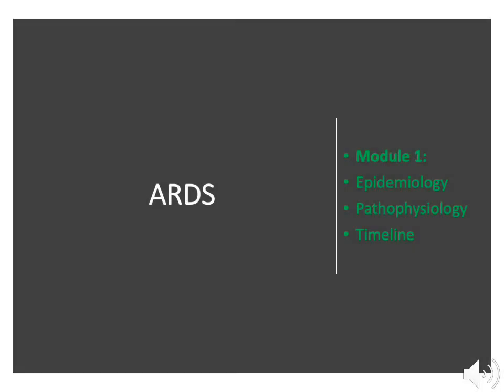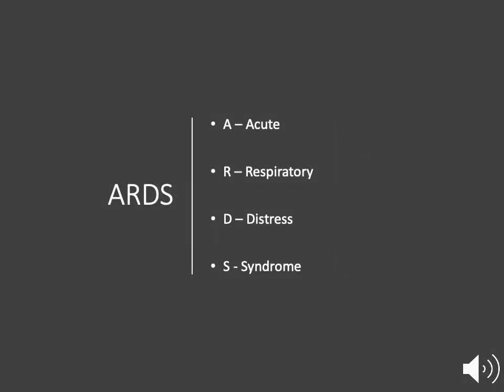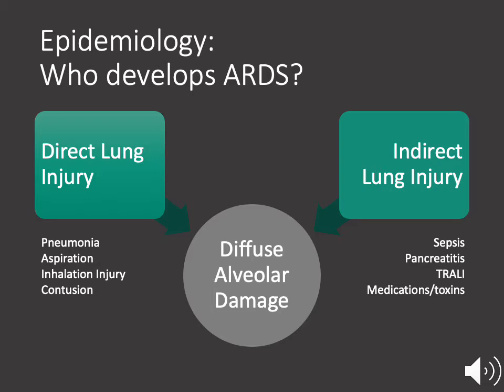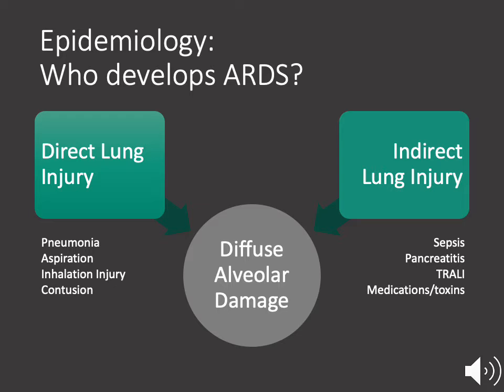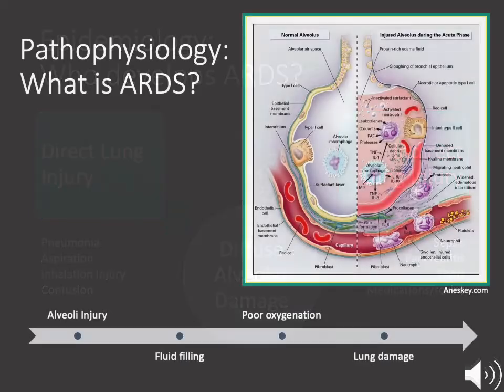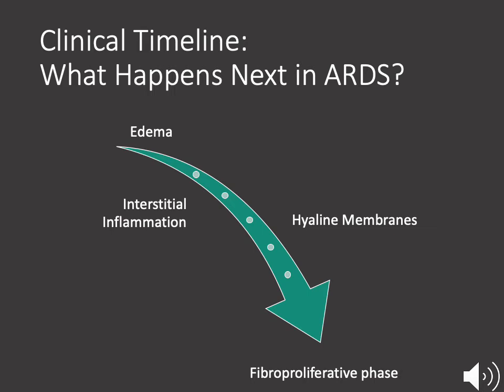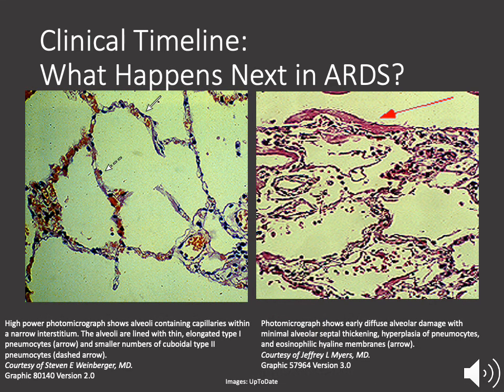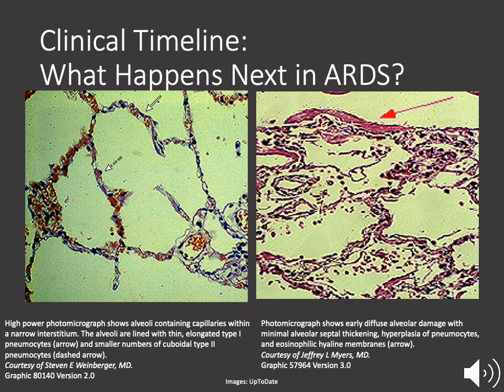ARDS - Module 1: Epidemiology and Clinical Timeline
The Basics of ARDS - Module 1: Epidemiology and Clinical Timeline